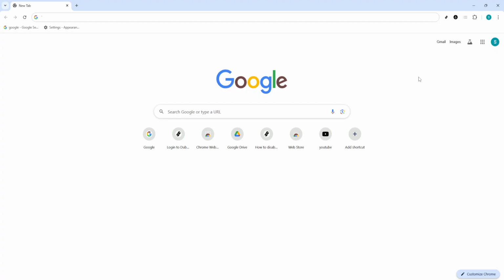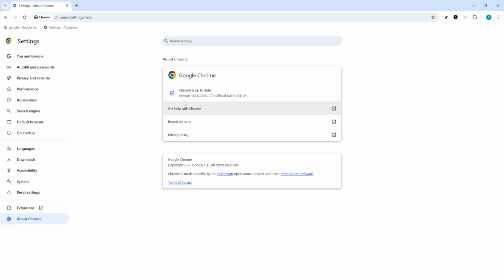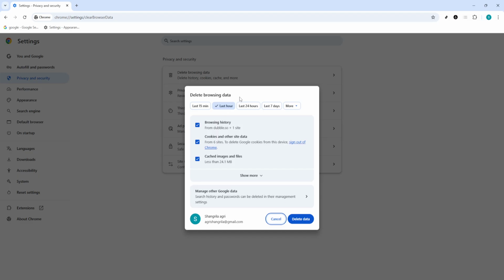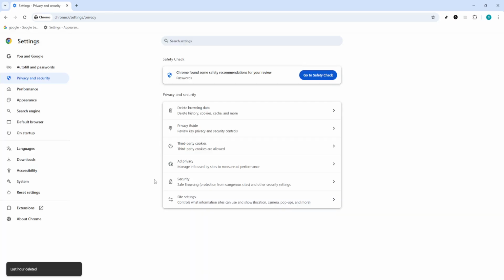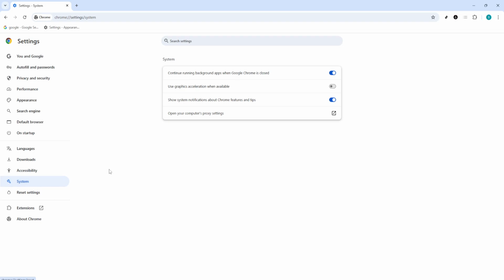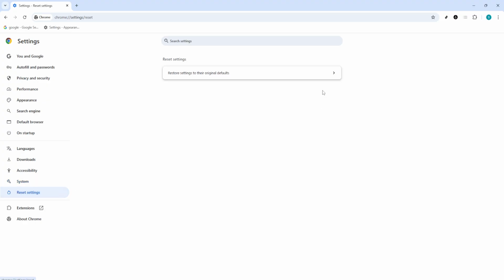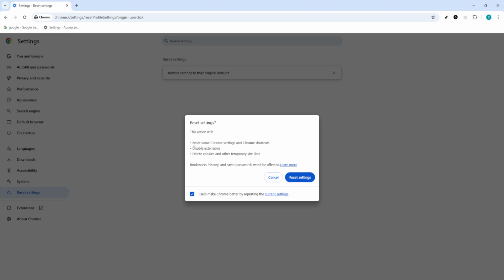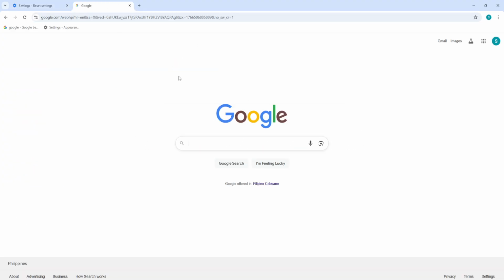How to fix error code 0x80040154 in Google Chrome [FULL GUIDE]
In today's Video we cover, How to fix error code 0x80040154 in Google Chrome